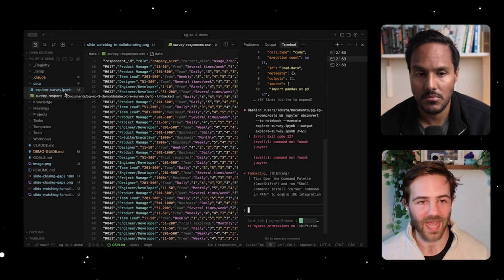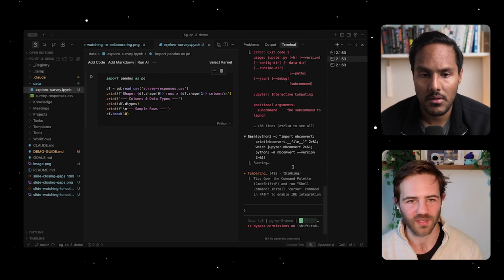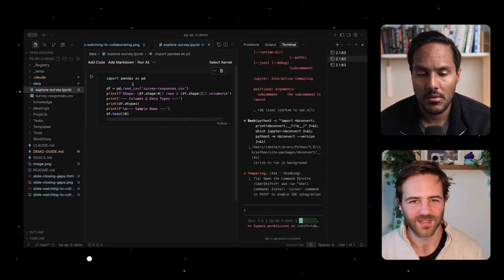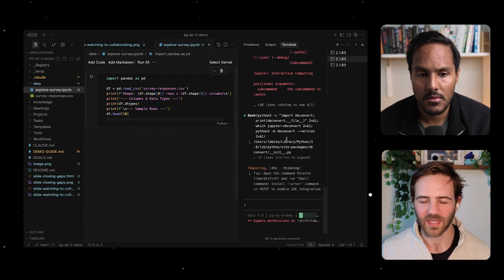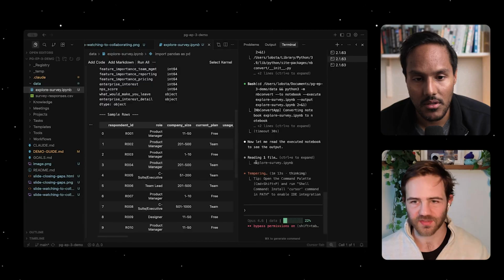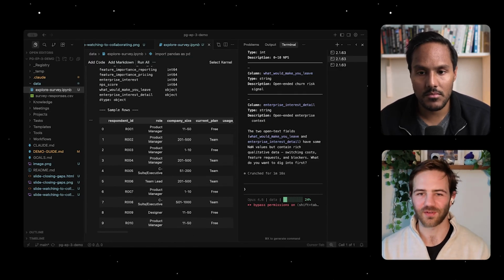How to Actually Trust AI Data Analysis Jupyter Notebook Method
Every product manager fears the same thing: presenting AI-generated data to their boss and having no idea if it's correct. This clip reveals the exact workflow that solves this trust problem - using Claude Code and Jupyter Notebooks to create traceable, verifiable data analysis that you can actually stand behind.

In this episode, we break down how Jupyter Notebooks serve as a "proof of work" layer for AI-powered analysis. You'll see how Claude Code reads CSVs, runs Python, generates visualizations, and shows you exactly which queries produced which results - all rendered natively inside VS Code or Cursor. No more black-box answers. No more blindly trusting AI output.

Whether you're a product manager exploring survey data, a founder analyzing user behavior, or anyone who needs to answer data questions fast - this workflow turns Claude Code into a data analyst you can actually rely on.